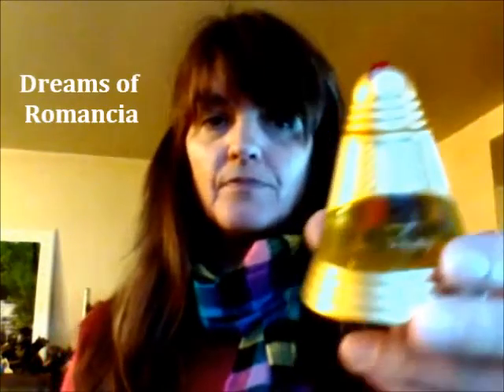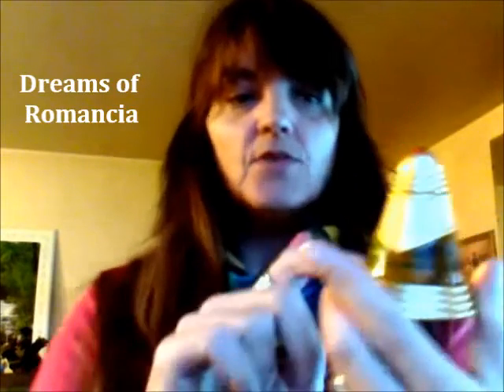Middle Eastern fragrance review Pt. 1 By Boo 2012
I'm reviewing my collection of Middle Eastern oils and perfumes, part one.

Here's the Miske Shoppes online addy.